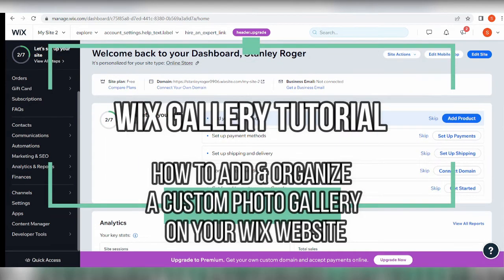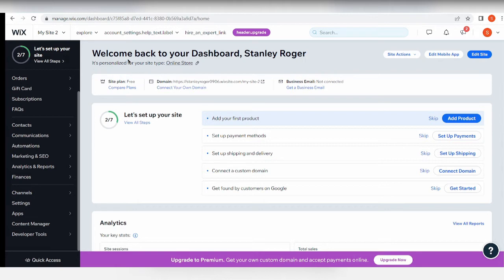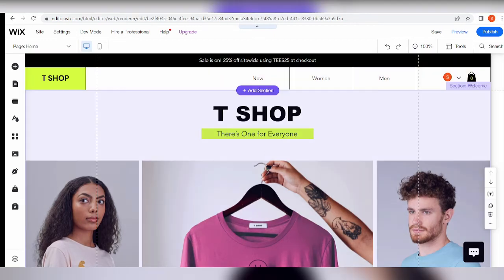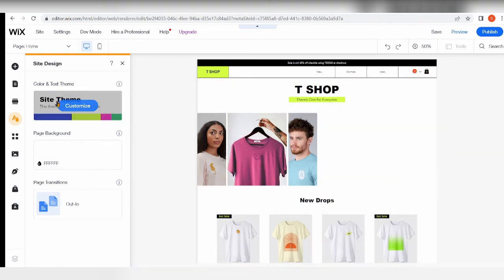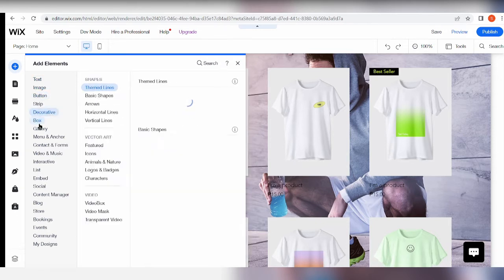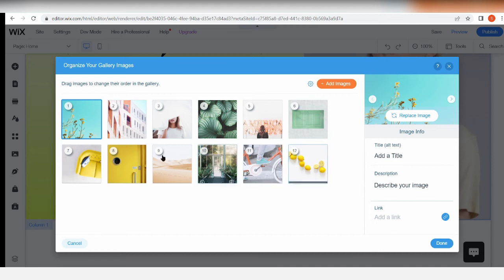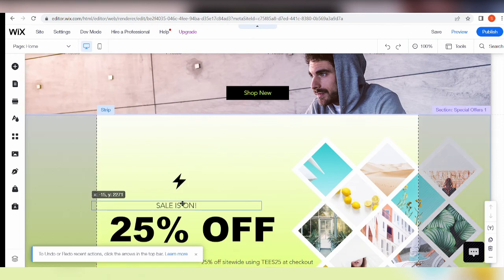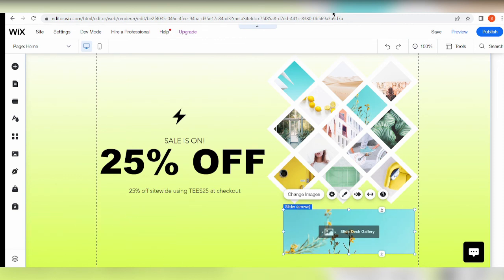Wix Gallery Tutorial | How to Add & Organize A Custom Photo Gallery on your Wix Website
In this video, I will show you‎‎‏‏‎ ‎how to navigate through Wix which is a website builder software, so you can add and organize your custom photo gallery on your website. This step by step tutorial will demonstrate on how you can use Wix Gallery to showcase your images, videos, other medias, and text all in one amazing multimedia gallery through many layouts provided.